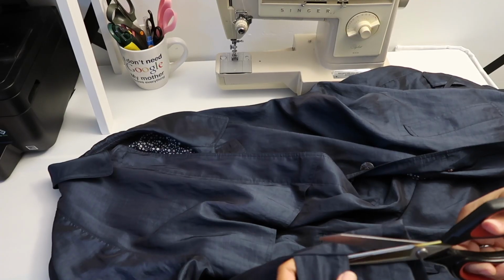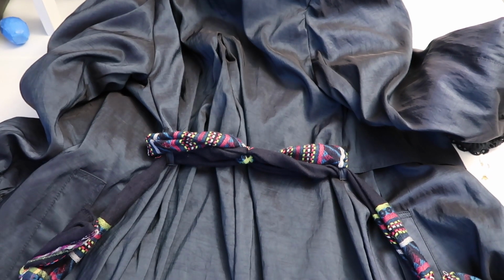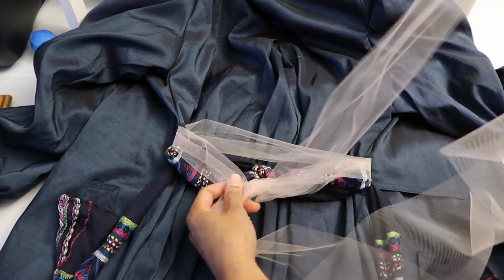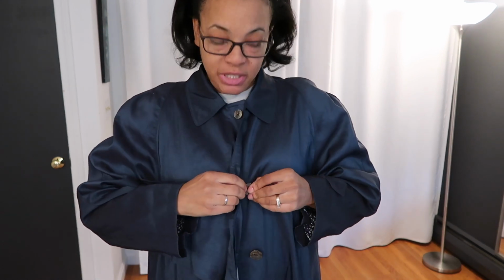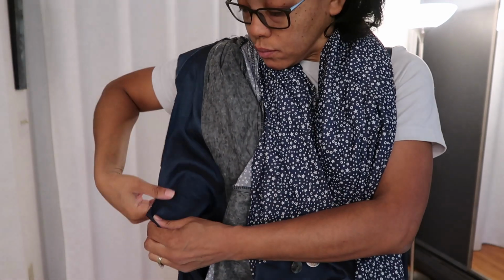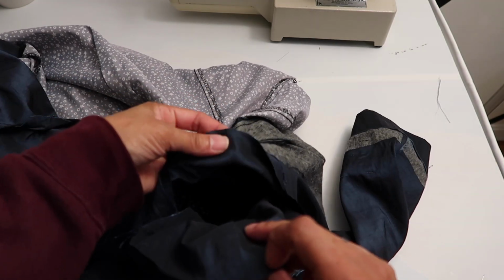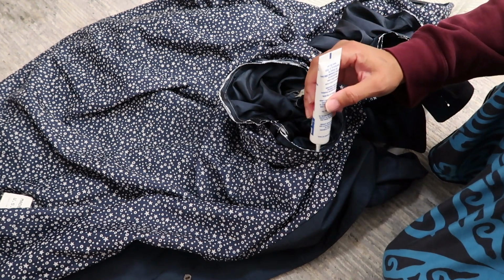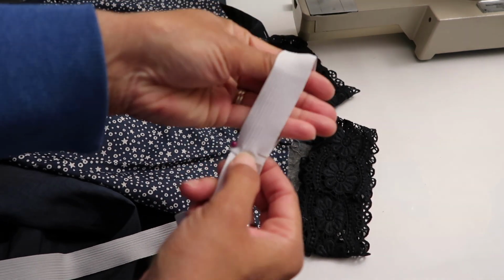Trench Coat Makeover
In today's video I'm sharing how to update a coat. I did a trench coat makeover of this Goodwill thrift find. It's a size 16 regular and I make some changes to make it fit better. Check out the process of this trench coat transformation.

Shop my SHOP! You'll find an T-shirts, sweatshirts, mugs, and more. All uniquely designed. I'm sure you'll find something you love. Shopping is safe and secure and shipping is fast!